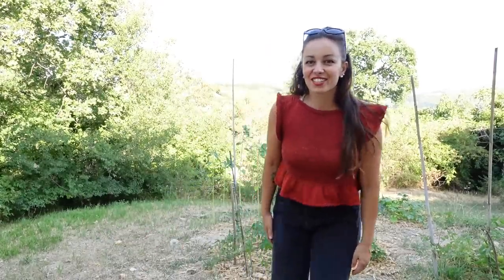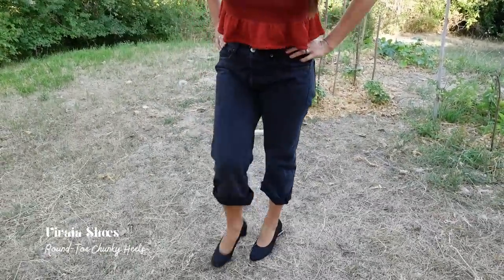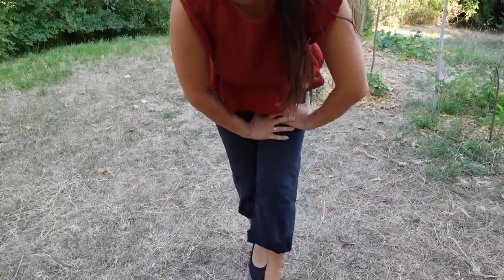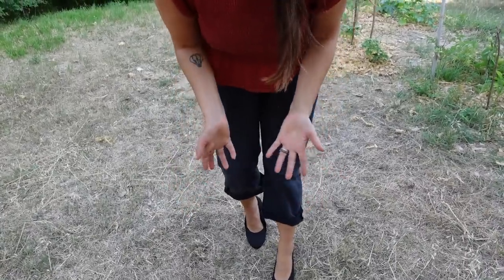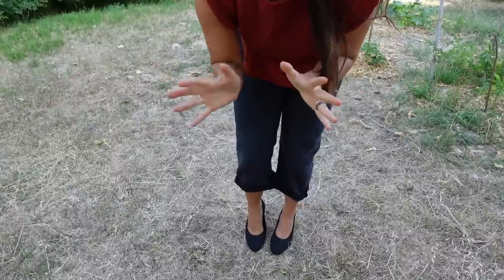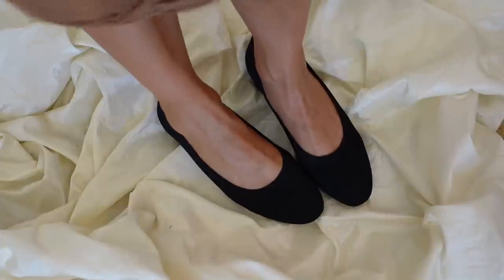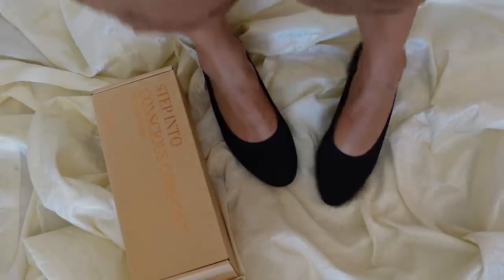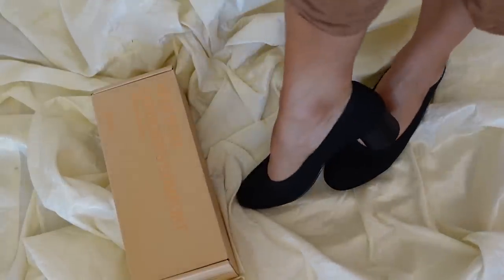Plants inspired Knitted Outfits | with HANDMADE and SUSTAINABLE GARMENTS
Hello :) Hope you'll enjoy this video.

The shoes I got:
- Pointed-Toe Ballet Flats (Aria 5°):

⌚timestamps:
00:00 Intro
02:43 the 6 wild plants we got inspired from
03:04 Plants inspired outfit N.1
06:09 Plants inspired outfit N.2
09:33 Plants inspired outfit N. 3
12:33 Plants inspired outfit N. 4
15:26 Bonus outfit
16:52 Plants inspired outfit N. 5
18:44 Plants inspired outfit N. 6
21:00 Meet Clara and HJELT :)
25:59 Outro